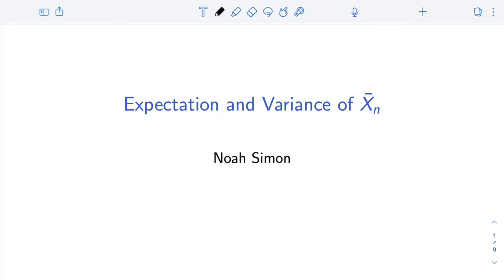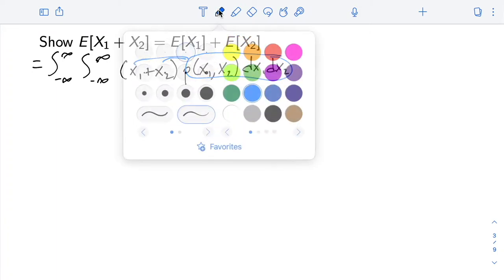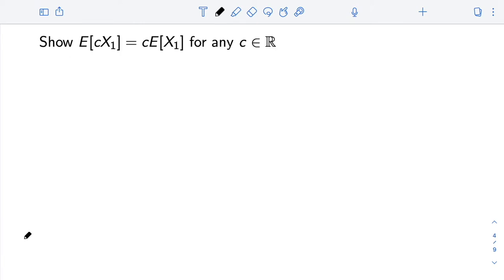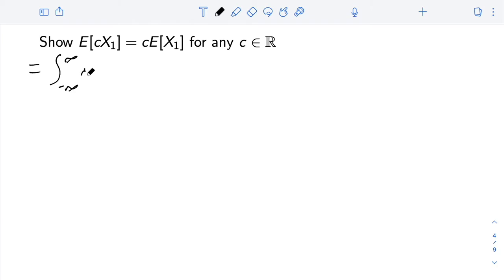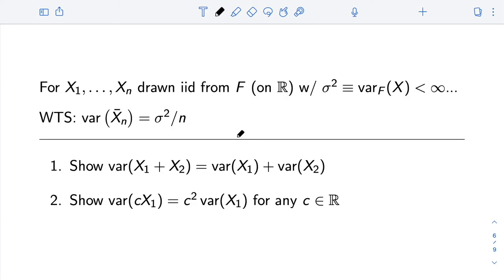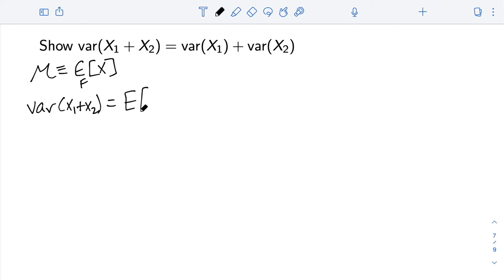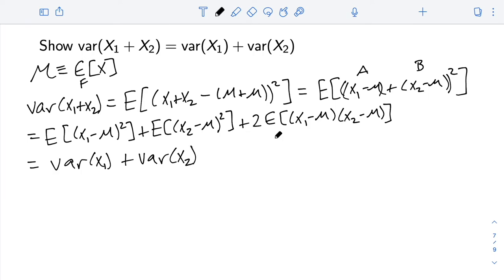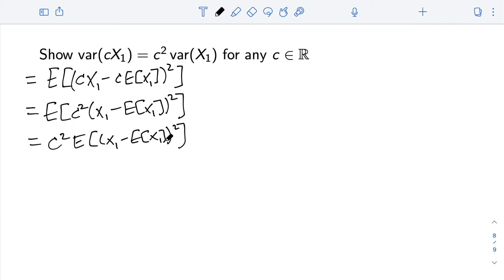(WLLN continued) The Expectation and Variance of the Sample Mean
In this video we consider the sample mean of n independent and identically distributed observations. We show
1) that the expectation of the sample mean is the expectation of each individual observation; and
2) that the variance of the sample mean scales like 1/n
This is one of the 2 key ingredients in proving the weak law of large numbers (for RV with bounded variance)